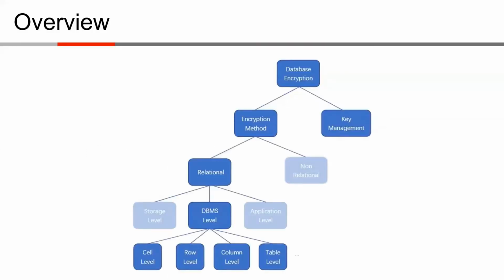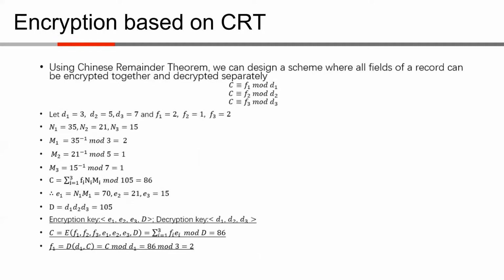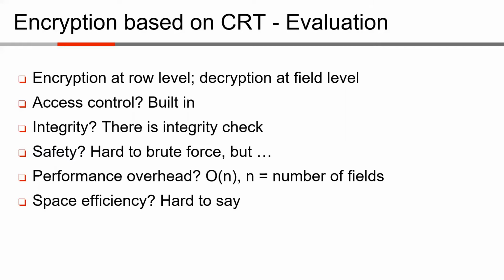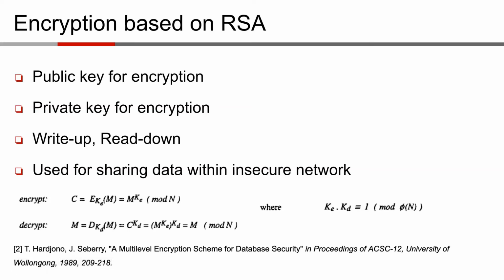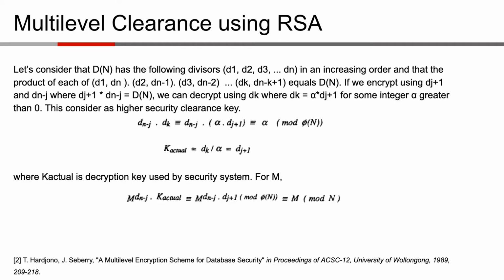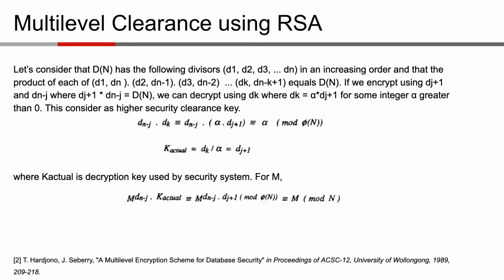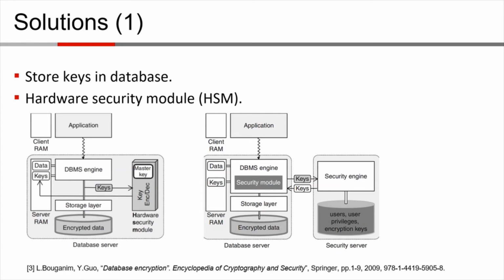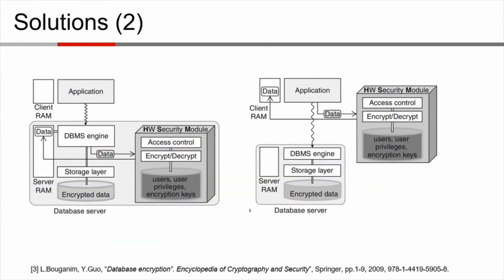Group 38 Database Encryption